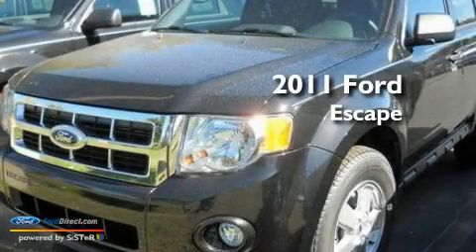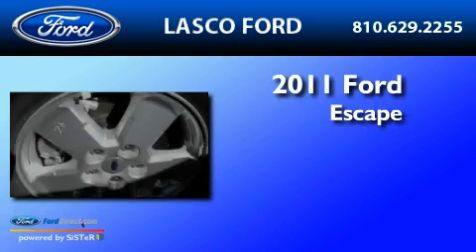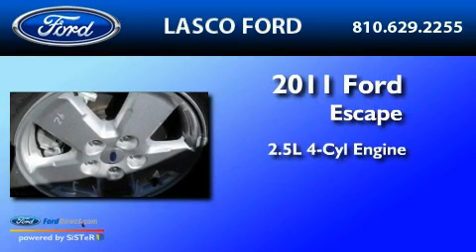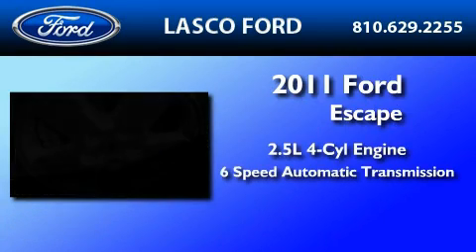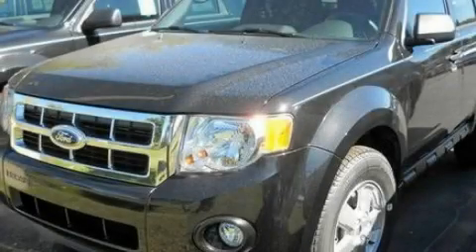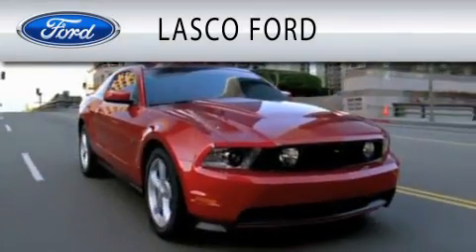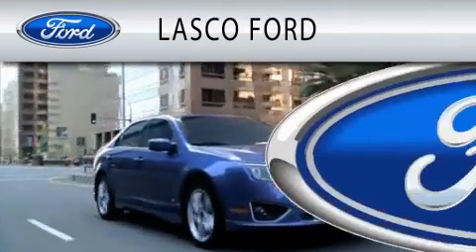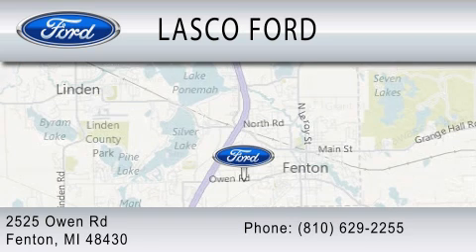2011 FORD ESCAPE MI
Year : 2011

 Make : FORD

 Model : ESCAPE

 Engine : 2.5L I4

 Trans . : AUTO 6SPD

 Lasco Ford

 2525 Owen Road